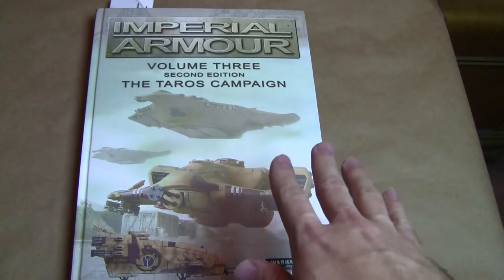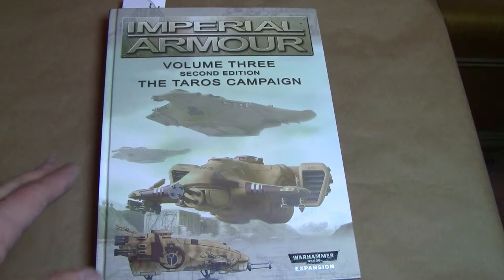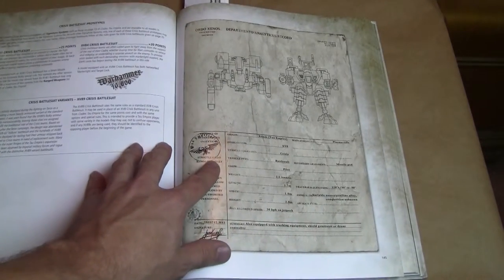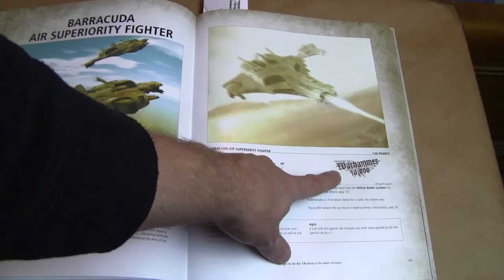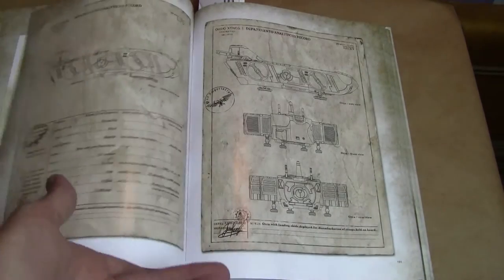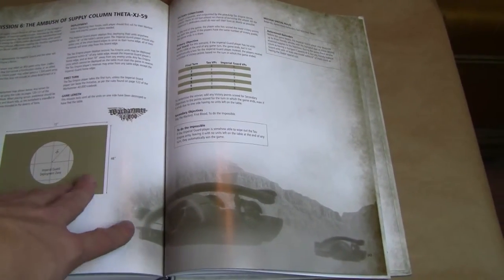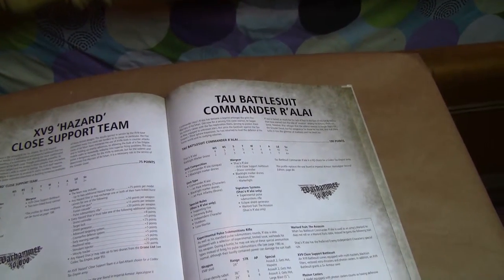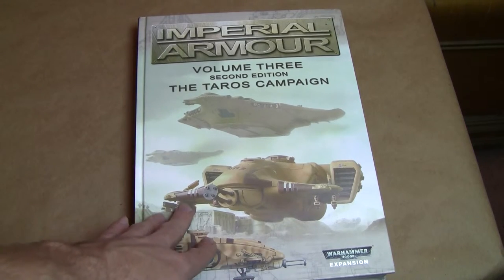Product Review: Imperial Armour Volume 3 Taros Cam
Here I briefly review the Imperial Armor Volume 3 Taros Campaign (Second Edition) Forge World book.